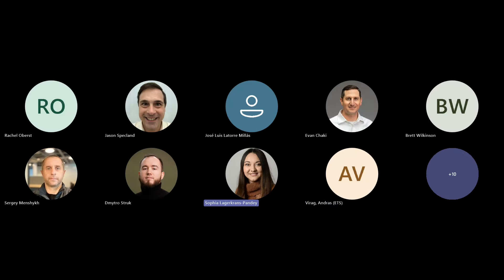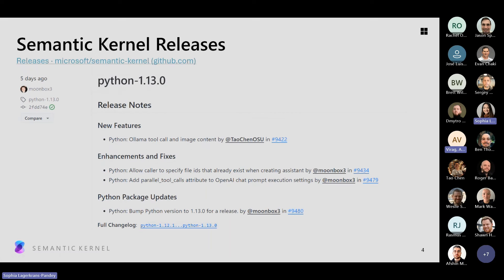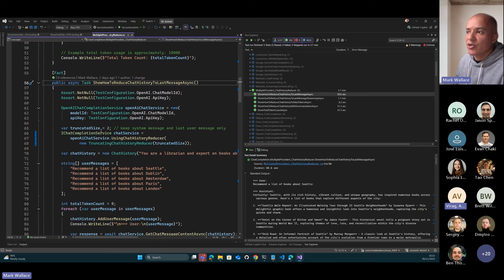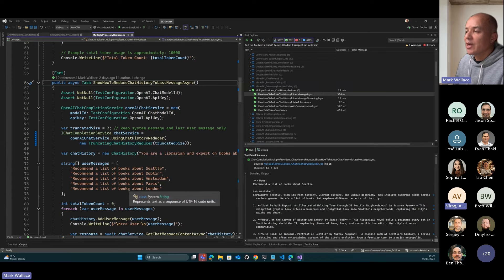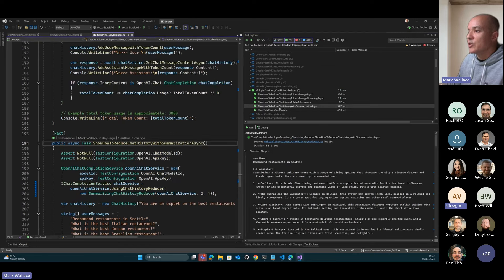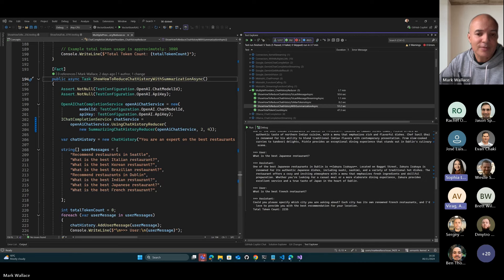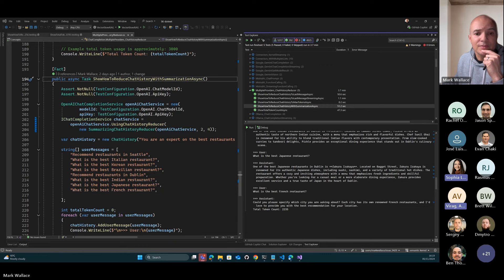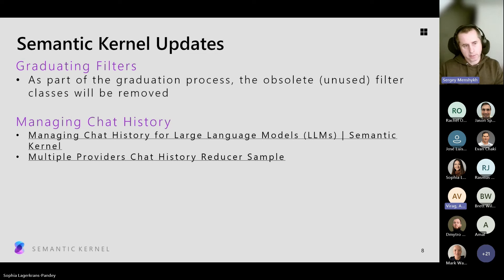Semantic Kernel Office Hours for US/EMEA - November 6th, 2024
Weekly Semantic Kernel Office Hours for US/EMEA -  November 6th, 2024

[eventID:24045]